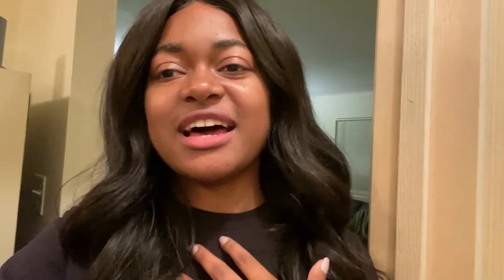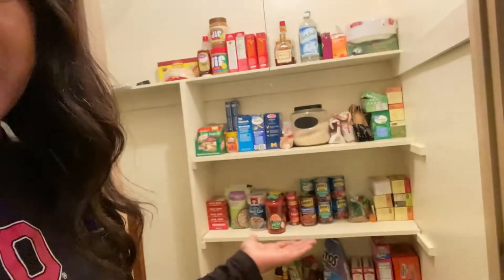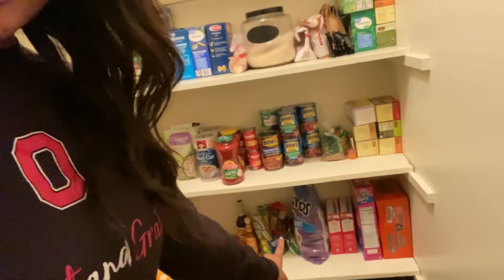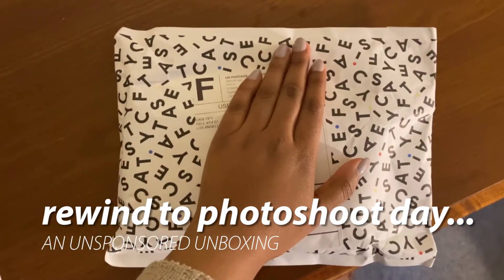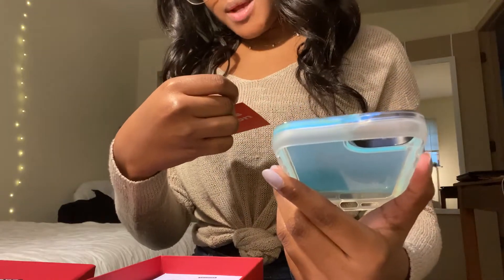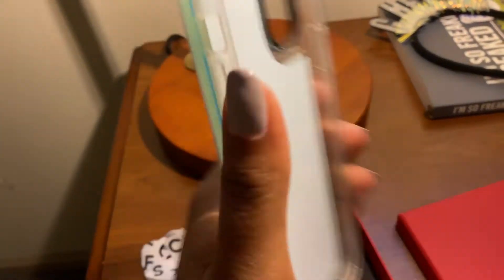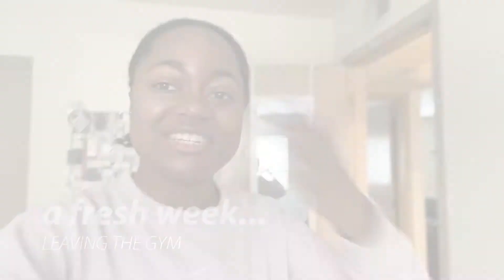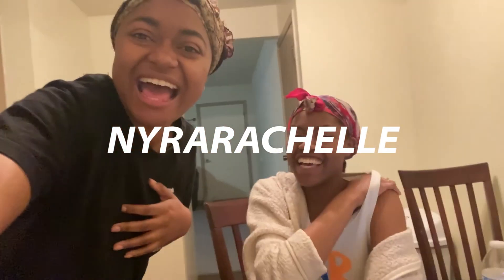A Lil Vlog! | PHOTOSHOOT, PANTRY & FRIDGE TOUR, CASETIFY UNSPONSORED + TRAP & PAINT | NYRARACHELLE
Hey, yall!

Here's a mini vlog I pieced together of clips surrounding my trip to New York with the girls. Within it, I show you what's in my pantry and my fridge after a grocery haul, how we had a bomb at home DIY photoshoot with the Iphone 11, what my first impressions are in an unsponsered casetify unboxing and review, and lastly I share a few clips from a trap & paint put on by my friend's fraternity! That was for sure a run on sentence lmbooo, but hope you enjoy! I'm pumping out these old college vlogs so I can finally have the documentation of these memories, while working our way to the present! Almost there lol!

MUSIC  ⤑     Song: Amine Maxwell & Soyb - You & I